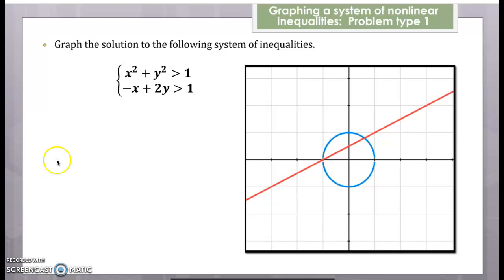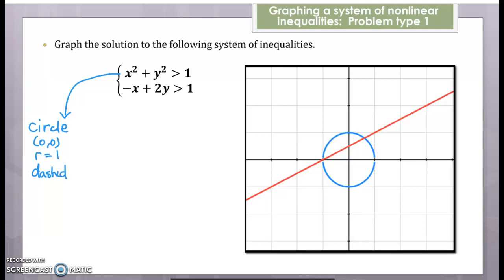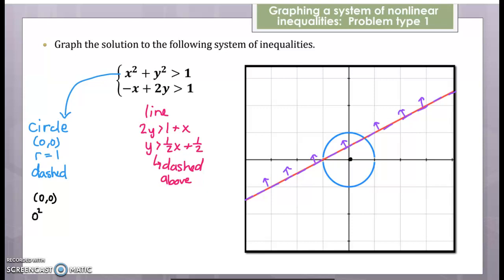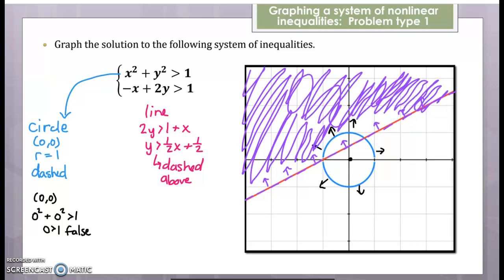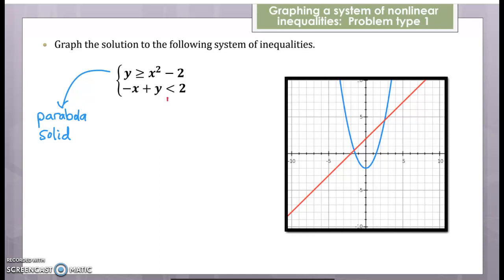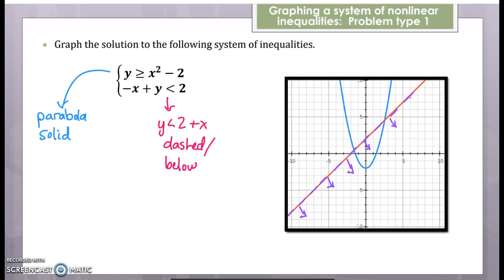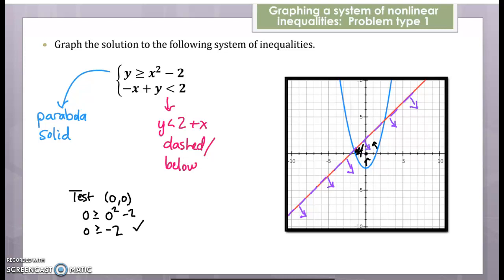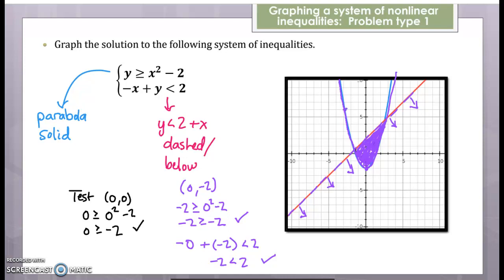Graphing a system of nonlinear inequalities: Problem type 1